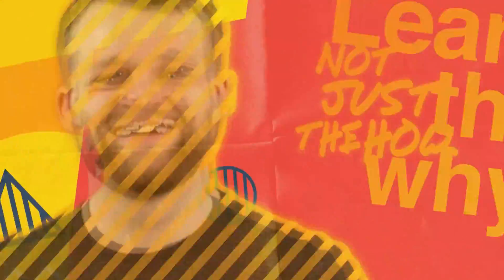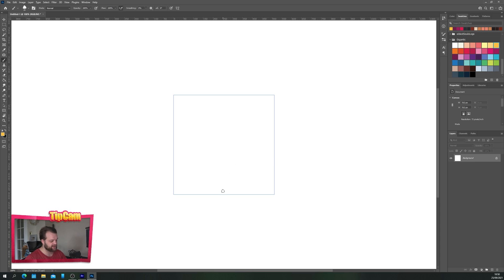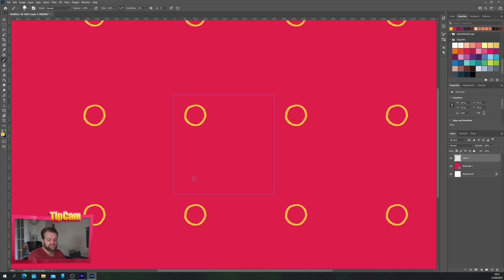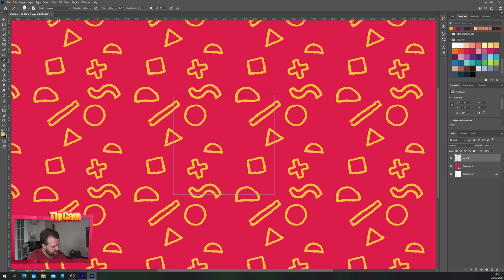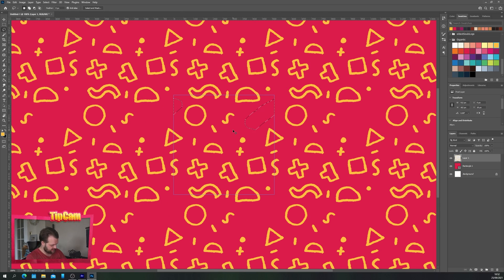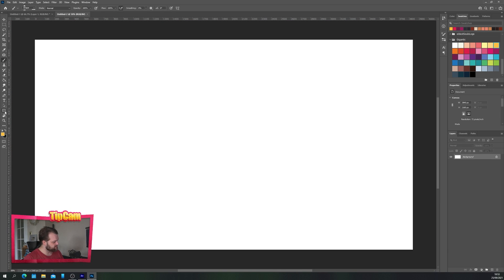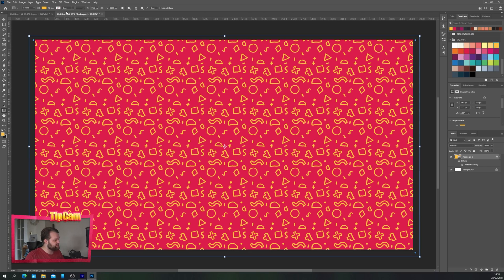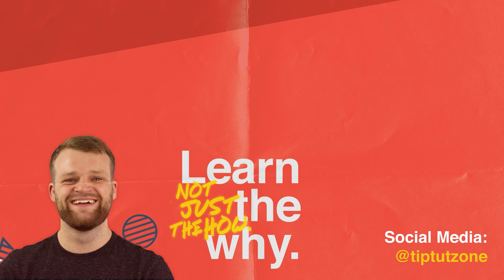The SIMPLEST Way to Make Seamless Patterns | Adobe Photoshop Tutorial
In today's episode we use the Pattern Preview tool to create simple, seamless patterns really quickly, we'll cover how to define those patterns as reusable assets and use them in shape layers as a pattern overlay, let's do it!

My Monitors:

My microphone:

My Chair: